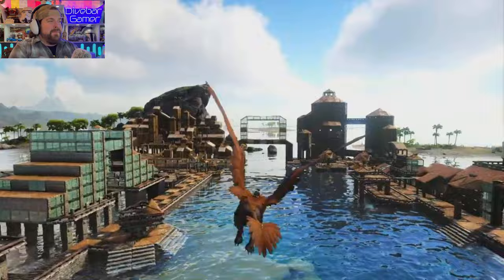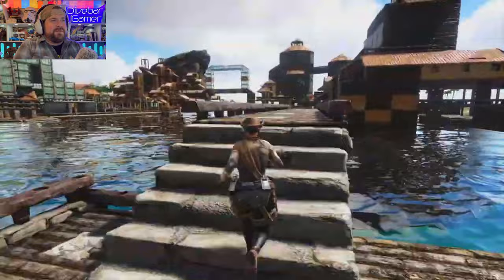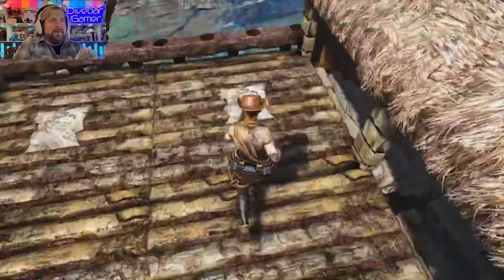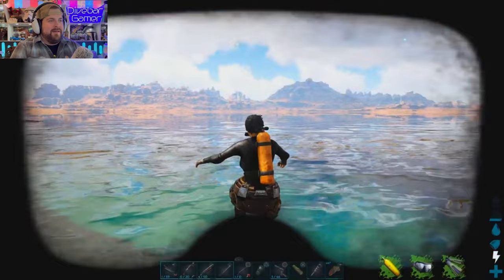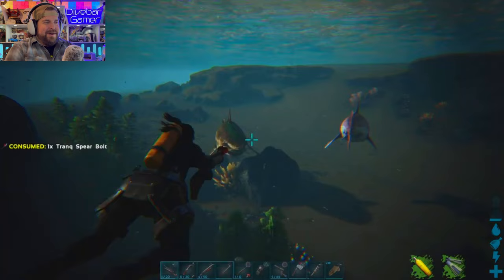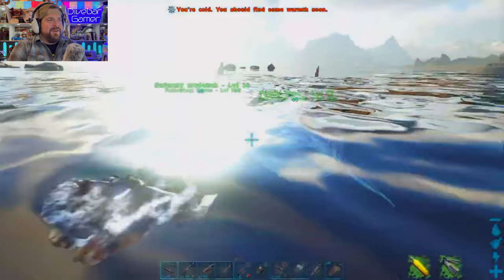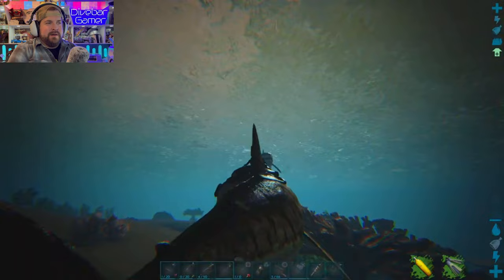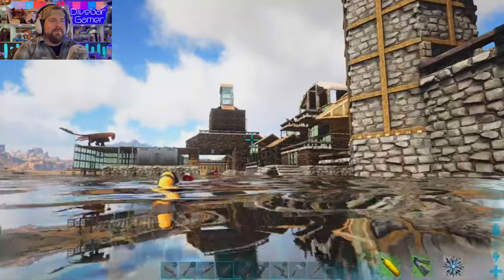Ark Lost Island - I Built a City! Welcome to Kracken Cove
- IN THIS EPISODE - A tour of the new base, and Divebar has some fun with two deadly sharks.

 -NEW GAMING MUSIC ALBUM ON SPOTIFY AND ALL STREAMING SERVICES

Attention my fellow gamers!  Divebargamer here, let me bring you the latest and greatest in the world of gaming, from exciting gameplay, commentary play throughs, to hilarious shorts and everything in between.

Whether you're a veteran gamer or just starting out, I’ve got something for everyone.  My goal is to provide you with the best and funniest content possible.

So whether you're here for the gameplay, or just the community, I’m glad to have you on board.

I also am an artist so if you like spray paint art, airbrush art, custom painted 3D printed stuff, custom built guitars and amplifiers, and wood working projects, check out my other YT channels and Tiktok channels.

Join me as I explore the Lost Island on Ark Survival Evolved! In this episode, I build a new base and create a city called Kracken Cove. If you're a gamer and love playing Ark, don't miss this video!